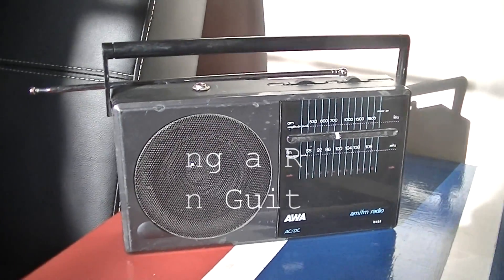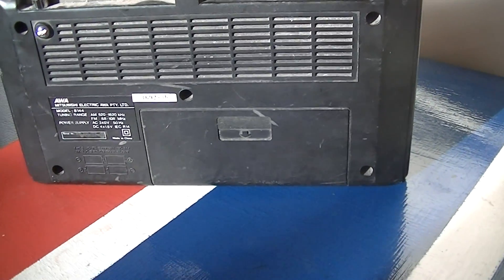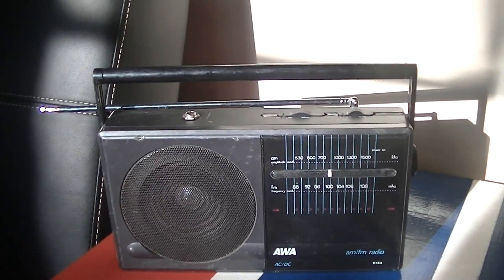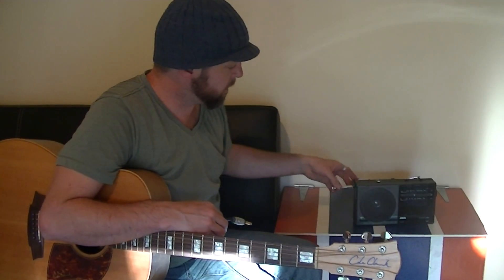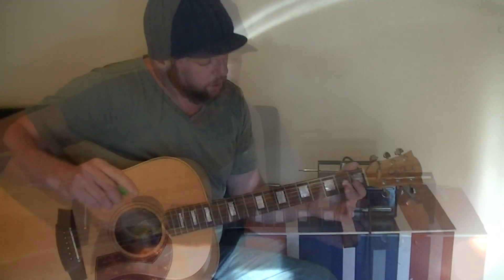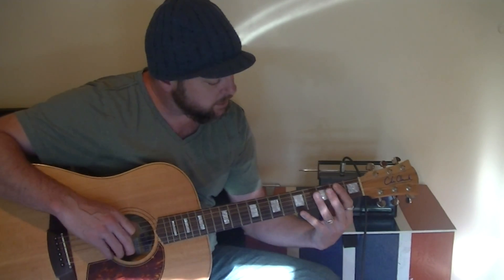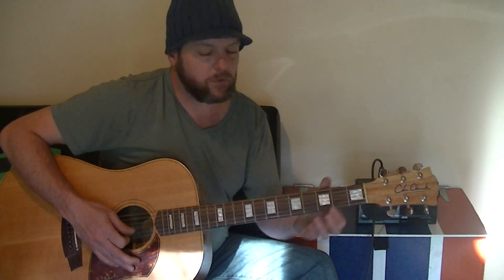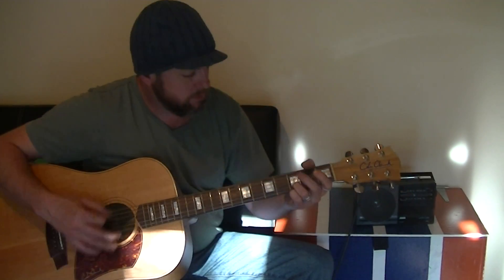Turn a Radio into a Guitar Amp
Excuse my shit guitar playing - it's been awhile and I'm out of practice!
This is a really simple hack and turns a ordinary radio into lo-fi guitar amp which produces an awesome sound.